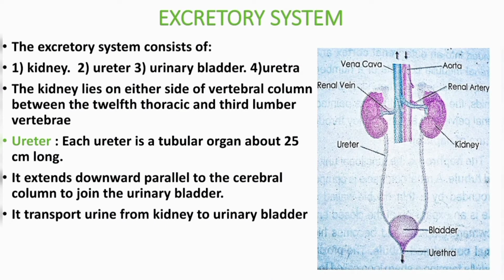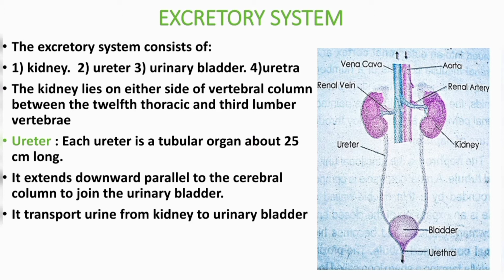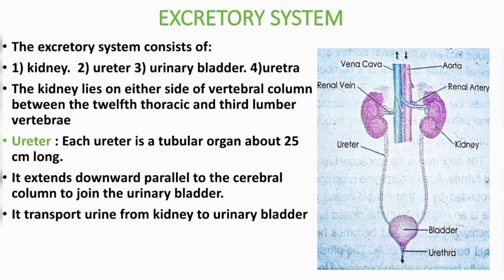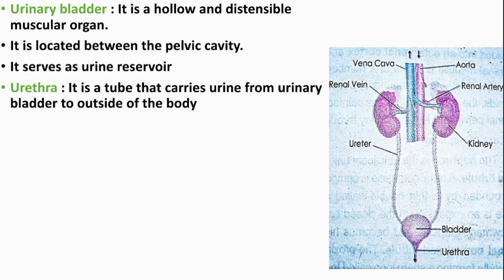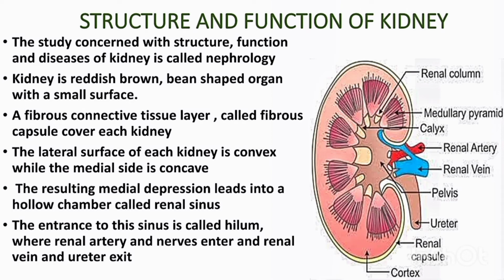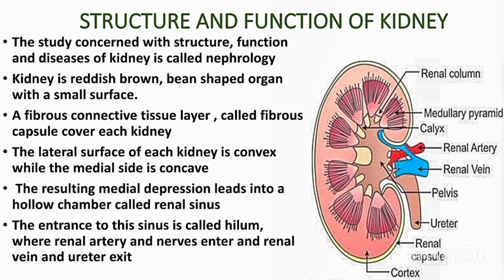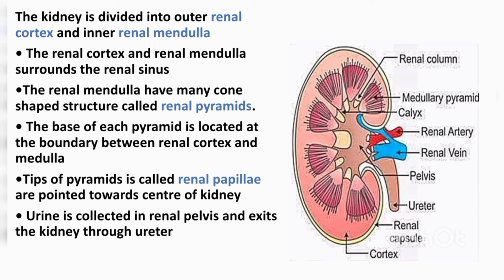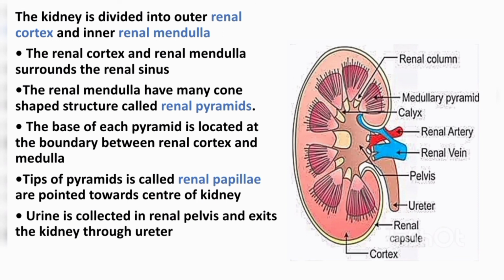Excretory system | Structure and function of kidney | Full explanation | 2nd year